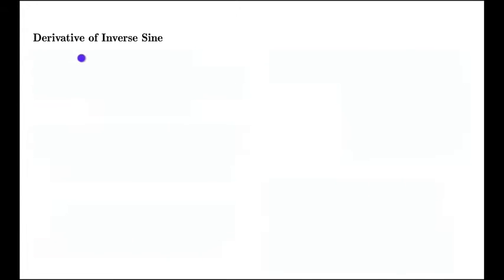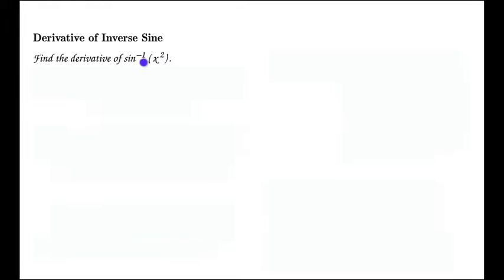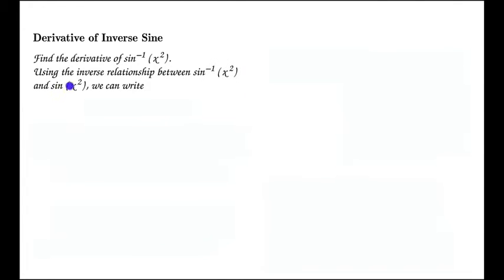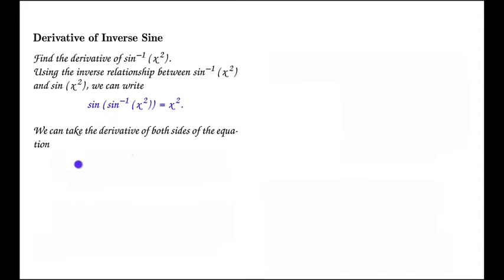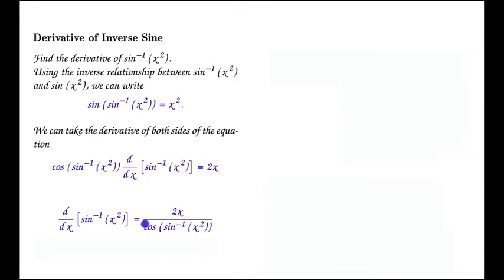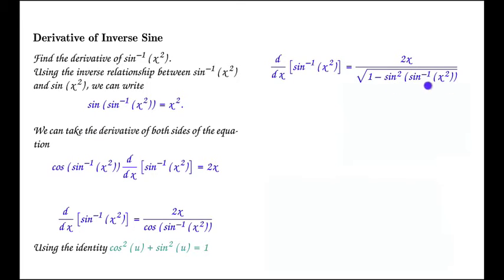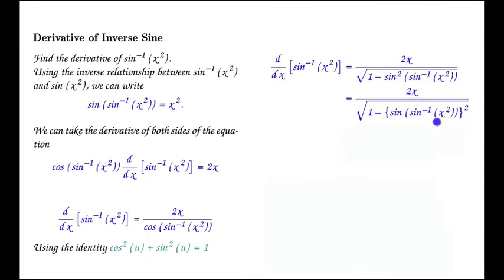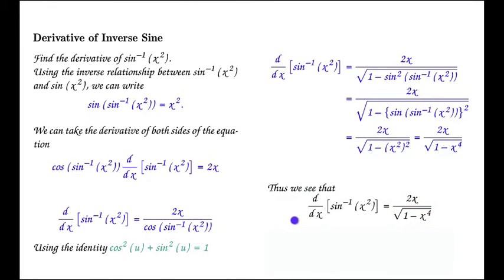Derivative of Inverse Sine